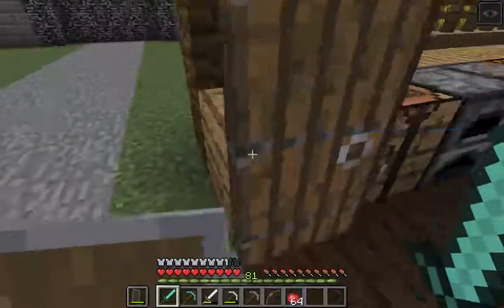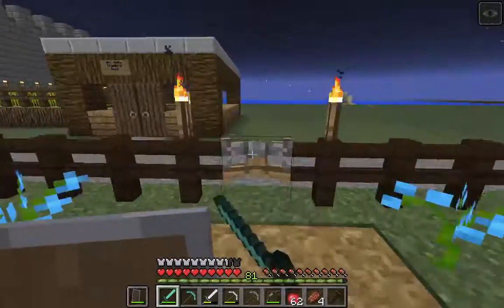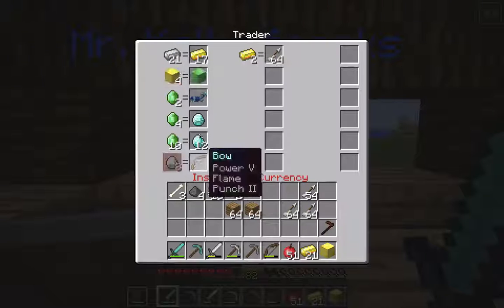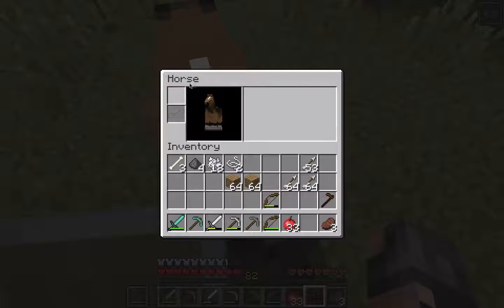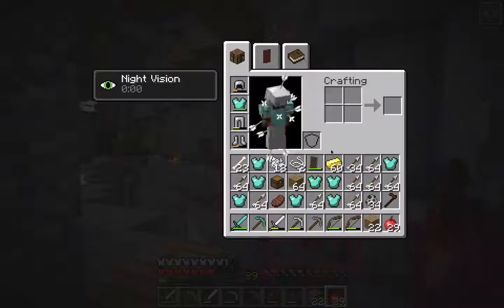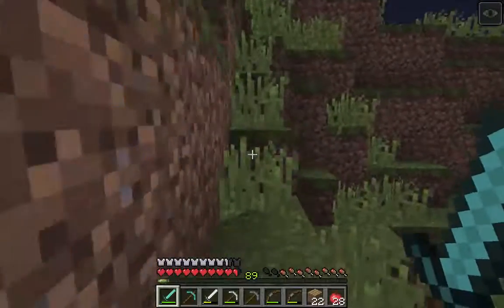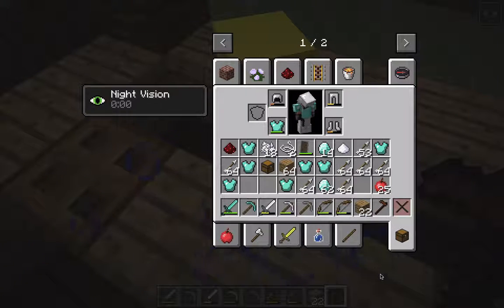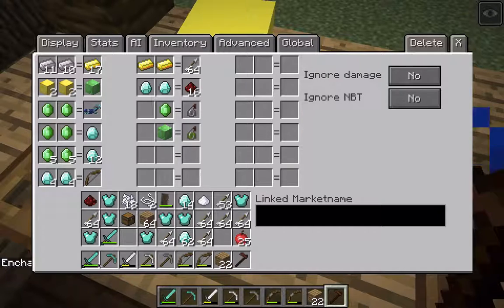TownCraft let's play ep #2